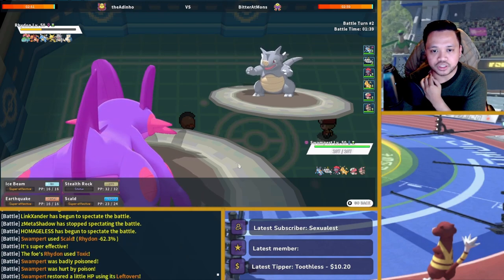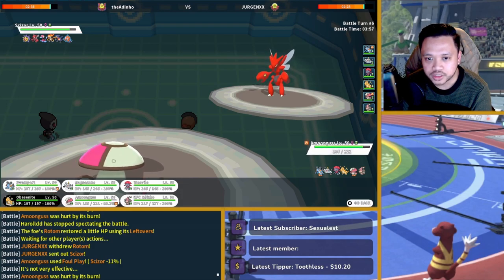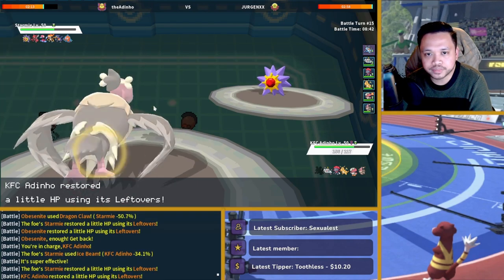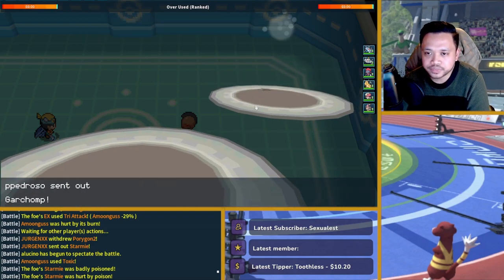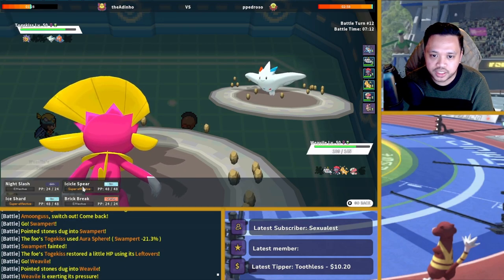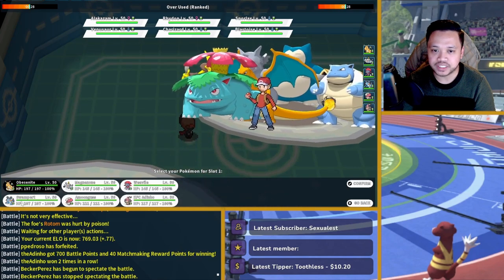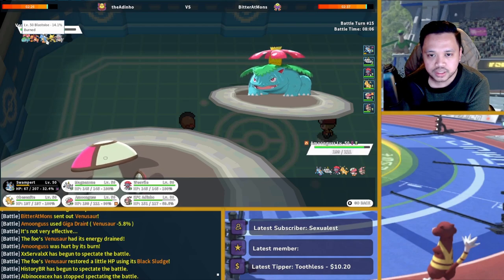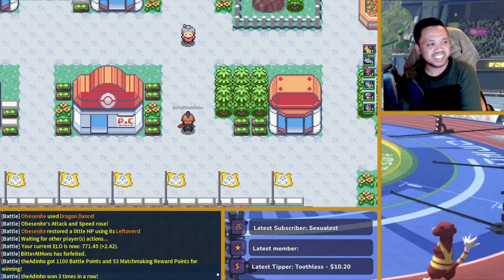MY OPPONENT IS RANK 74 AND PLAYS A FULL KANTO TEAM?! PokeMMO PvP with Live Commentary (OU)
Click the 🔔 for notifications! NOW!

MY OPPONENT IS RANK 74 AND PLAYS A FULL KANTO TEAM?! PokeMMO PvP with Live Commentary